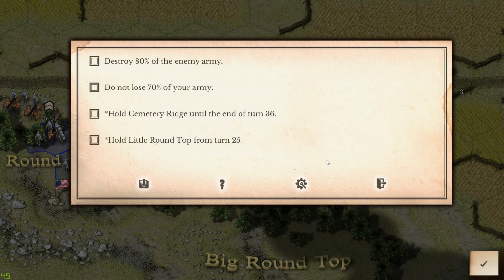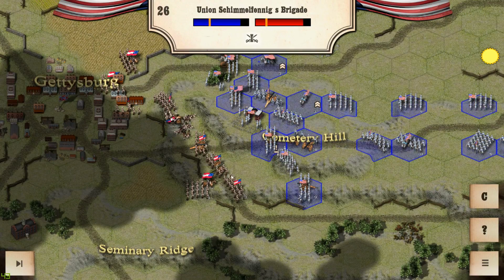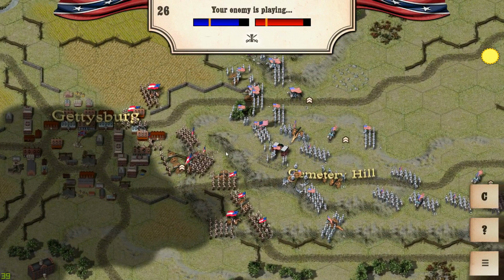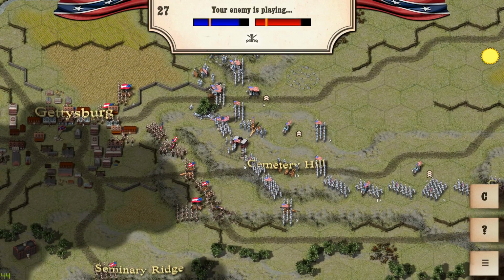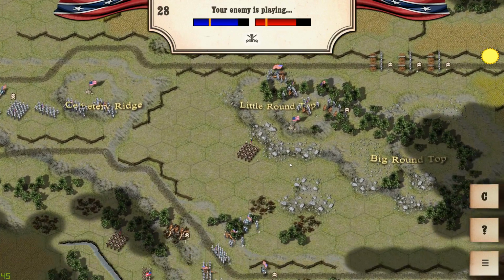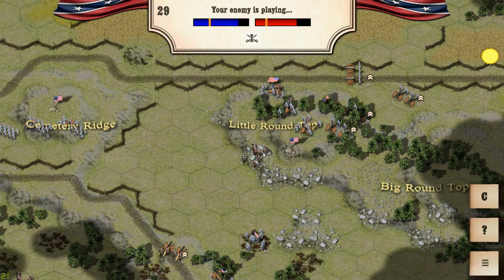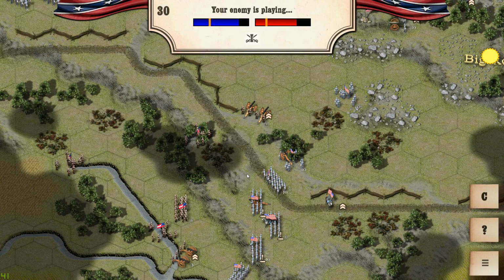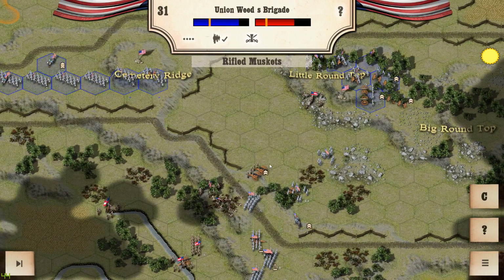CIVIL WAR: GETTYSBURG - Union Campaign Episode 3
Special Thanks to Chris Graham, Michael Frazee, AvenirDutch, Chris Marciniak, and William O'Haire, who are the official sponsors of this channel.  Your support is greatly appreciated!